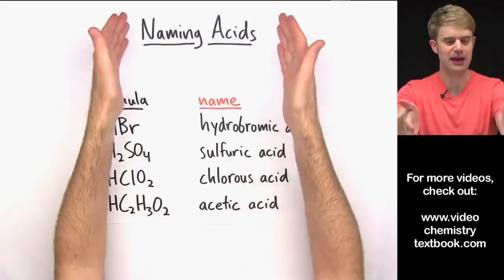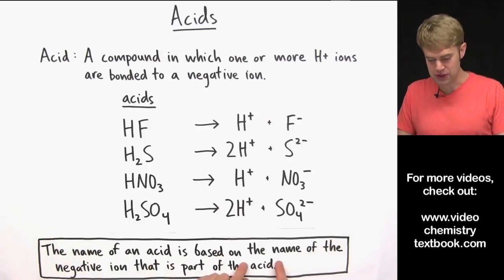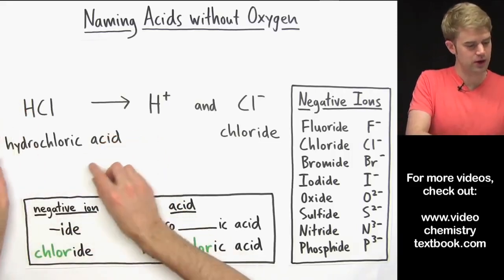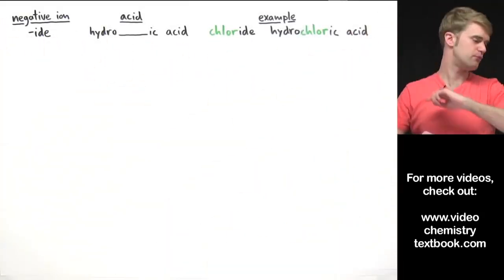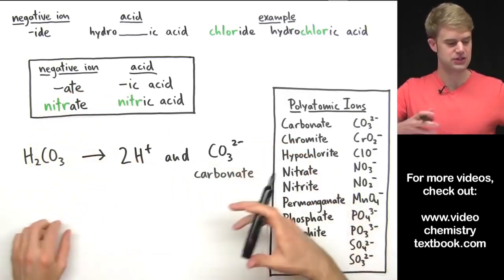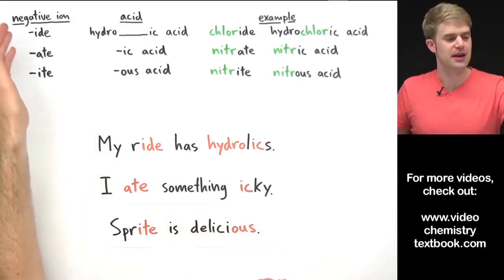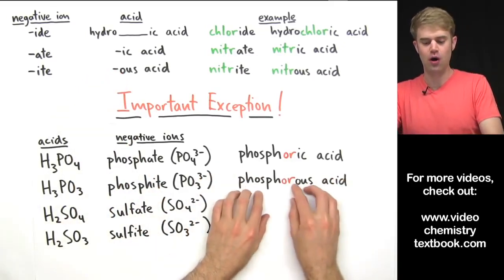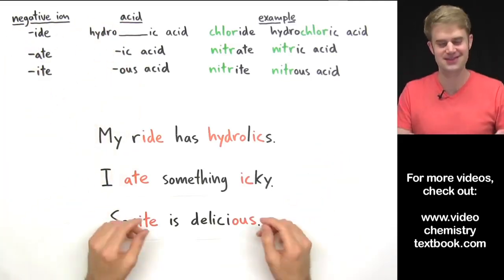Naming Acids Introduction